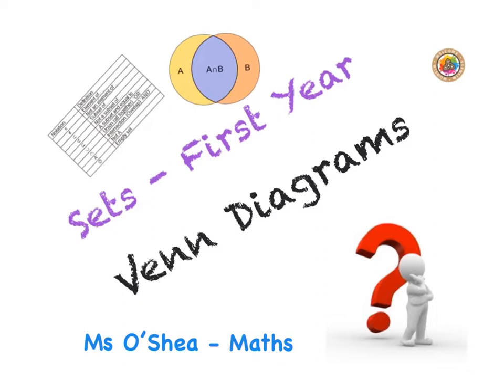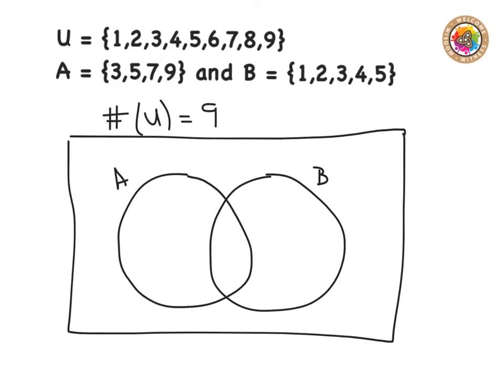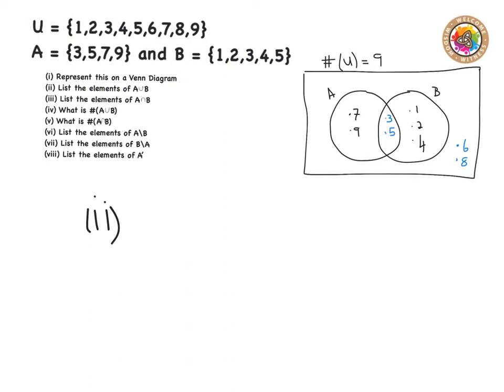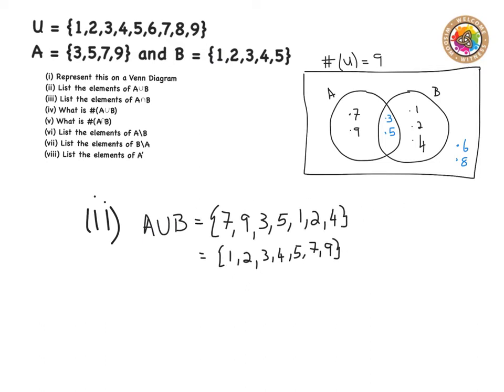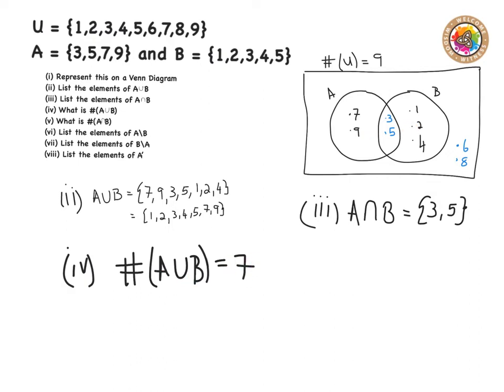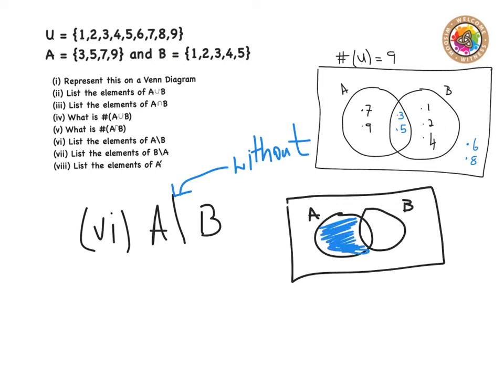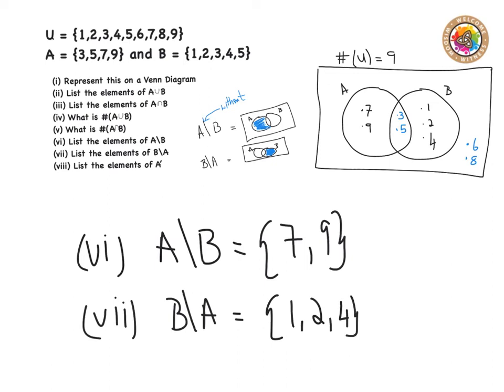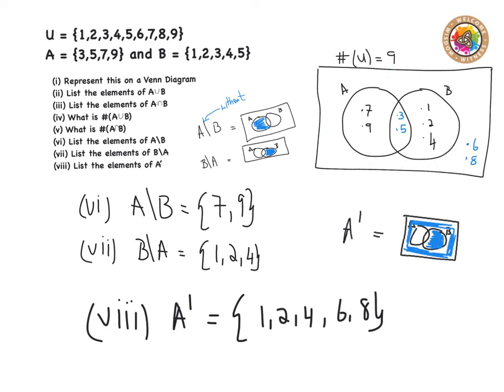1Sets - Venn Diagrams